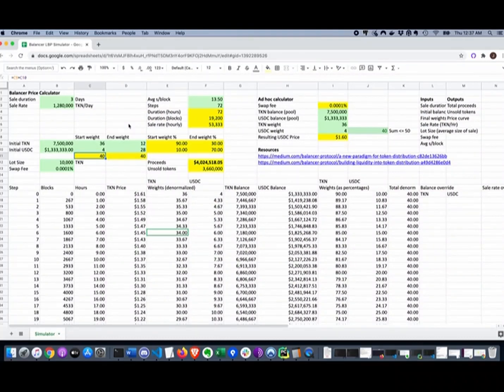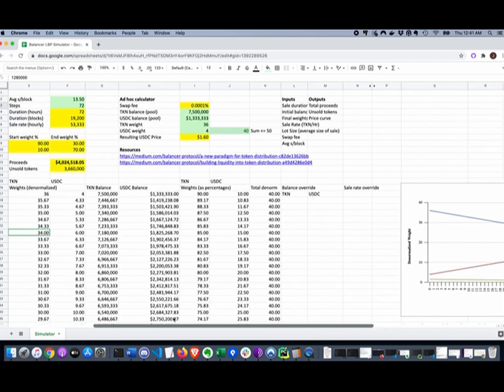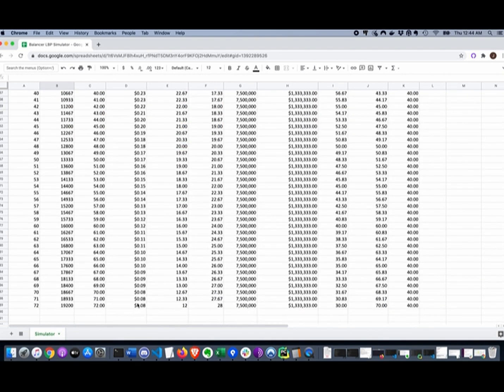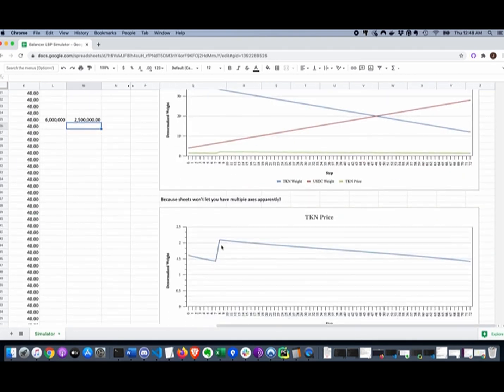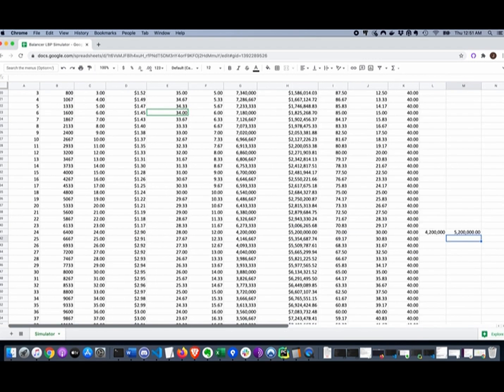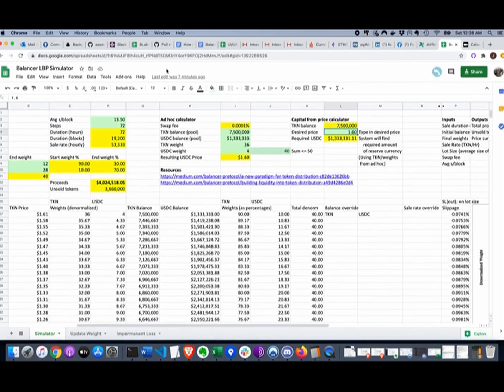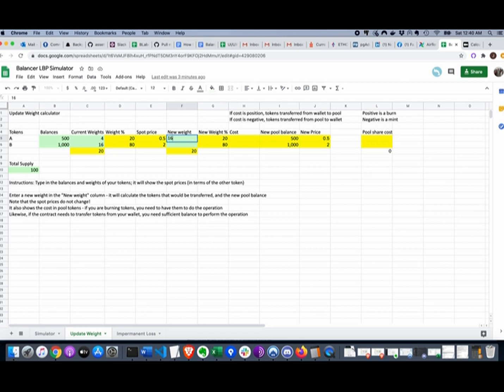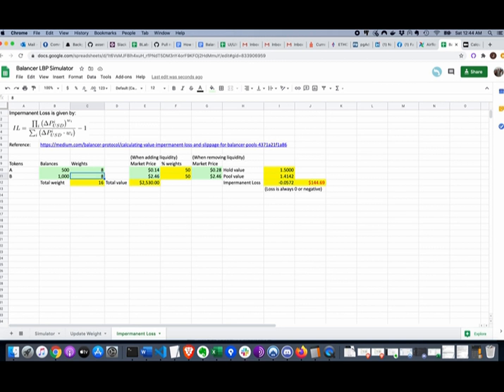Balancer LBP Simulator